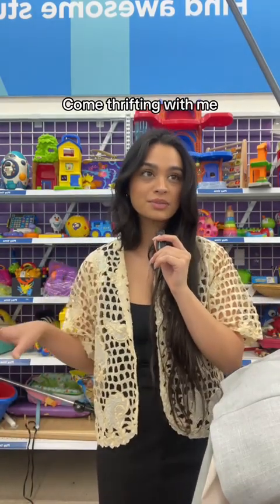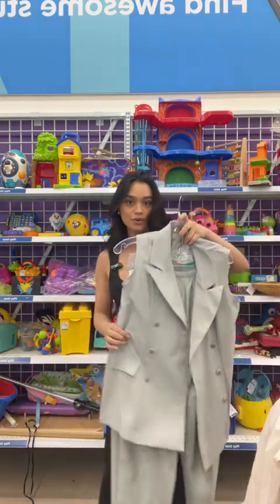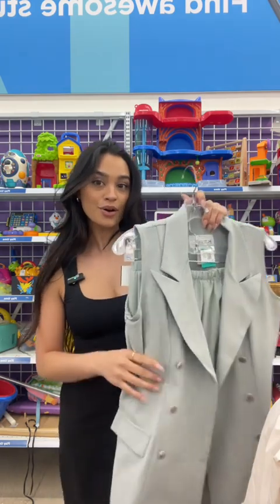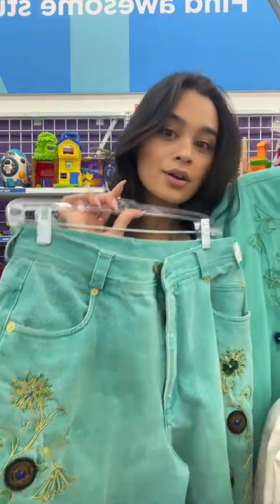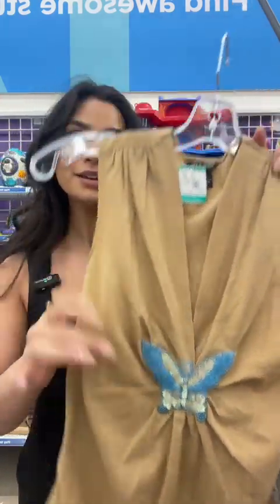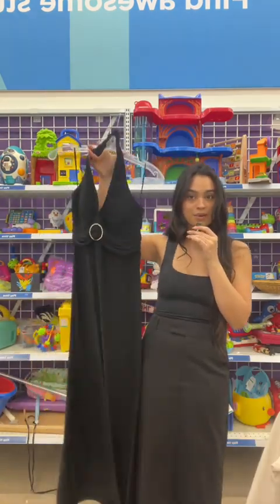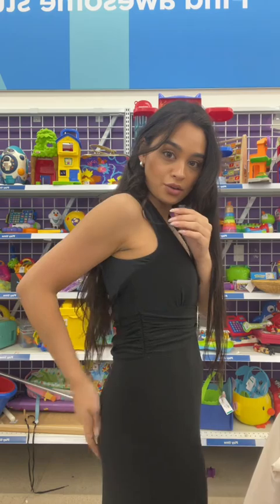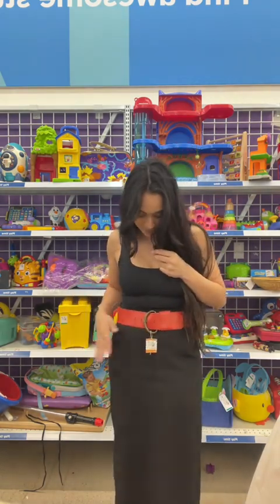I wish the butterfly top was a dif colour